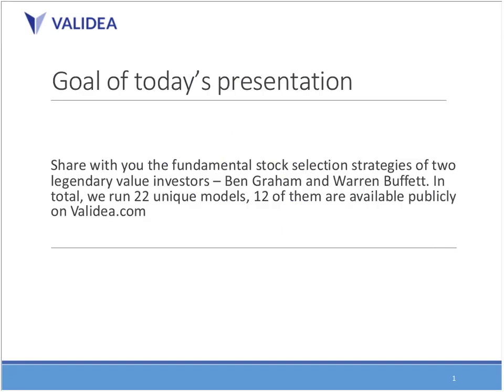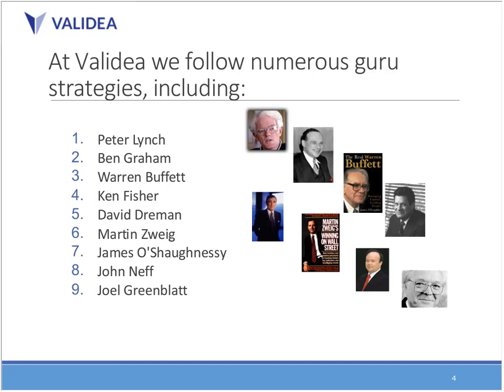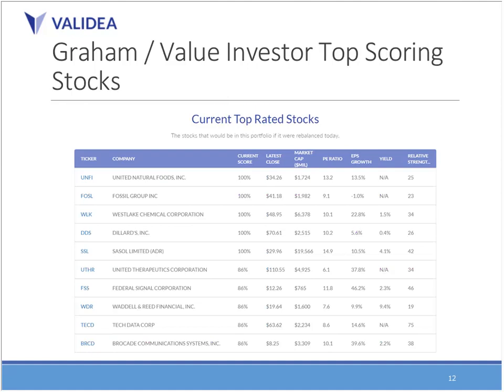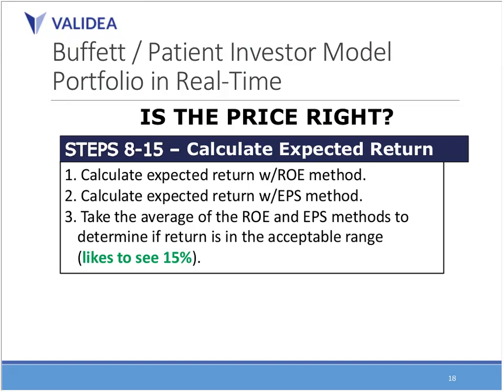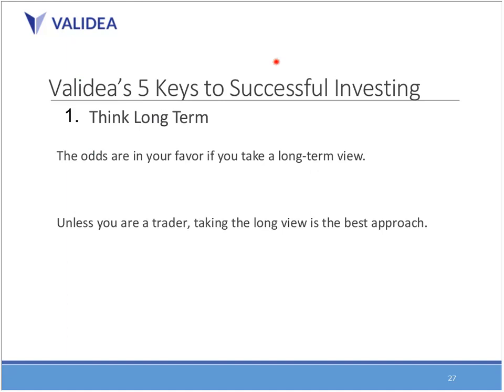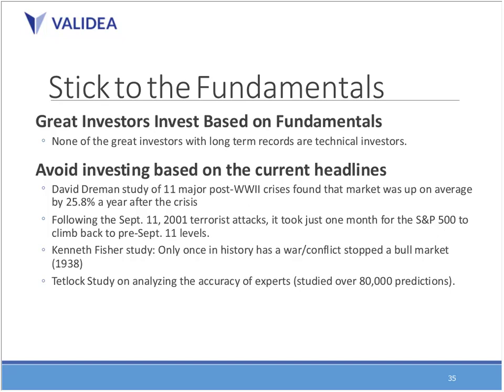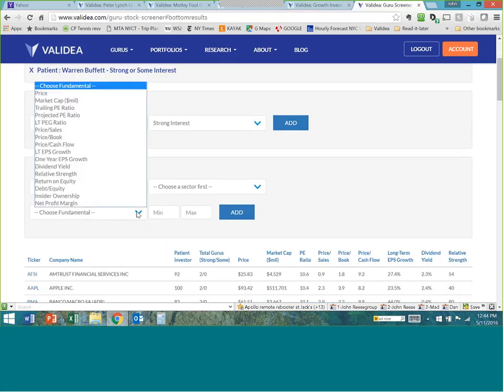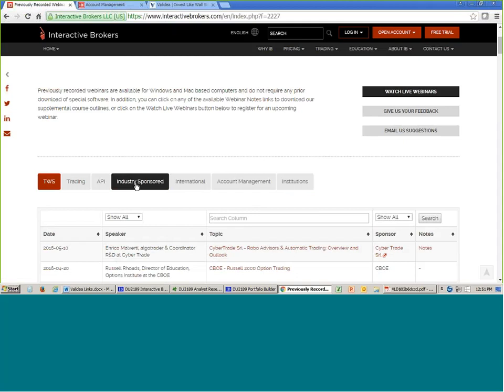Validea - Modeling the Strategies of Buffett, Graham and Other Investing Greats 20160511 1601 1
John Reese walks investors through the systematic stock selection approaches of history’s greatest investors: Warren Buffett, Ben Graham and others. Reese will discuss each strategy, their most important investment criteria and share the recent and long-term performance of each guru-based model. The presentation is appropriate for those interested in value investment strategies, long-term investing concepts, quantitative equity analysis and guru-based modeling. Mr. Reese is the author of two books on guru investing, the owner of two patents in the area of automated stock analysis, and a graduate of Harvard Business School and MIT.